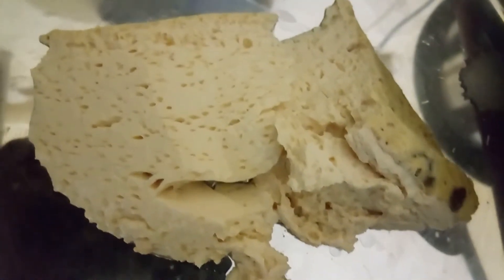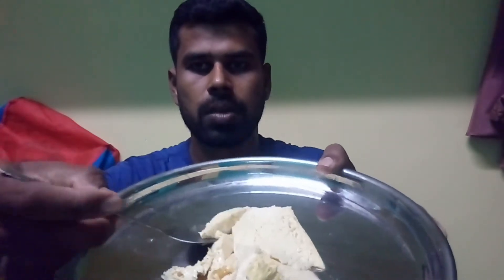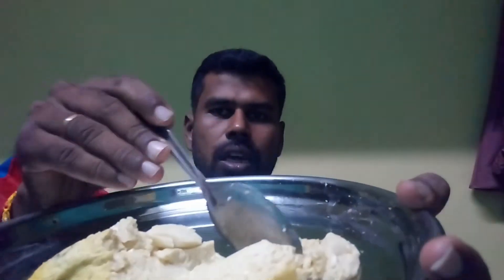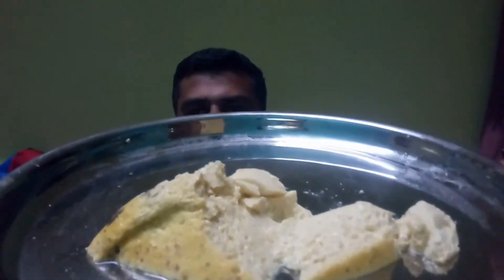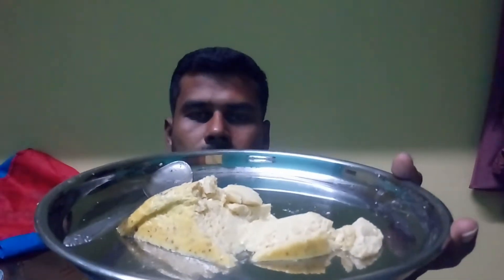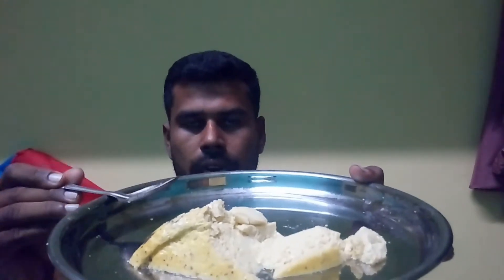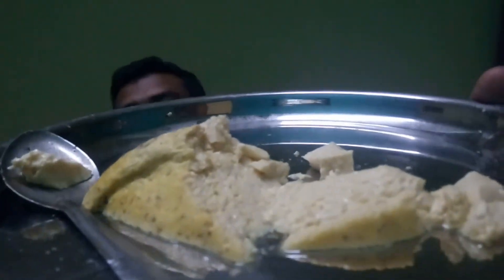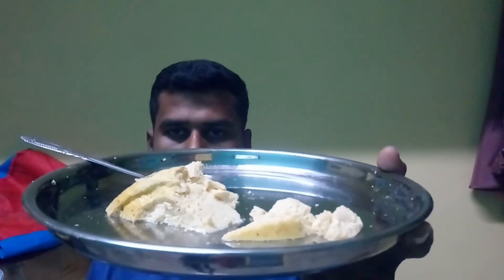seempaal recipe in tamil சீம்பால் செய்வது எப்படி